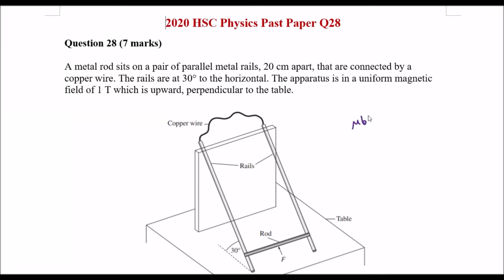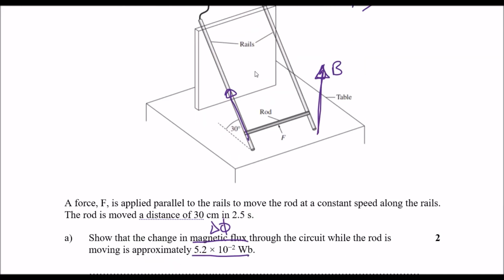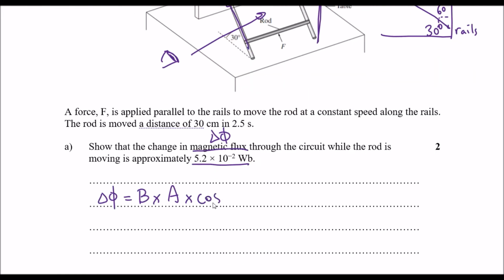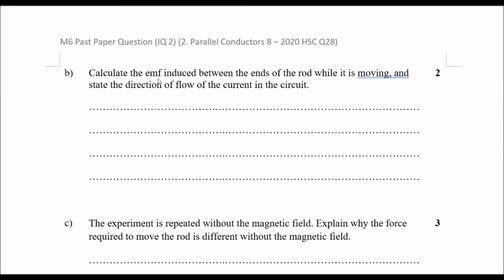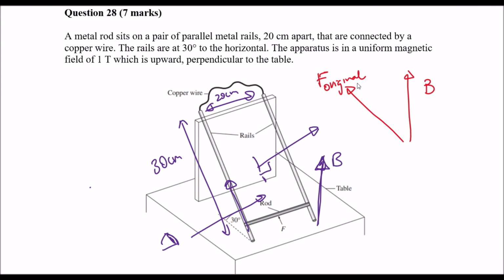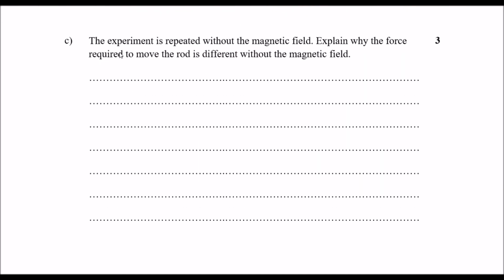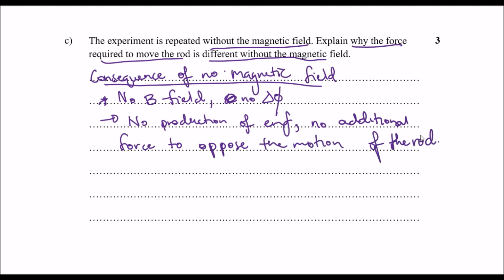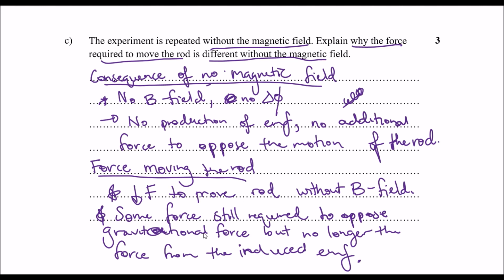2020 HSC Physics Q28 - Electromagnetic Induction